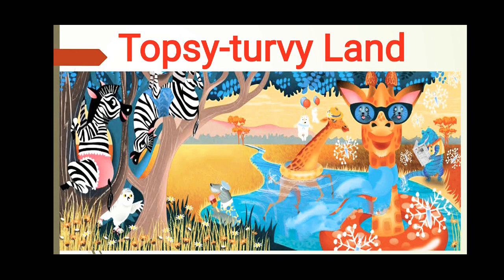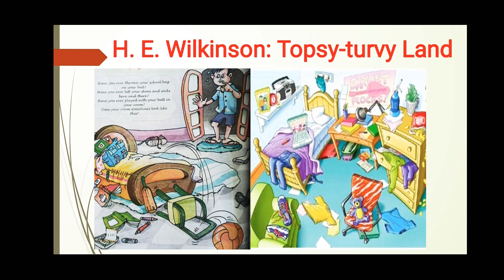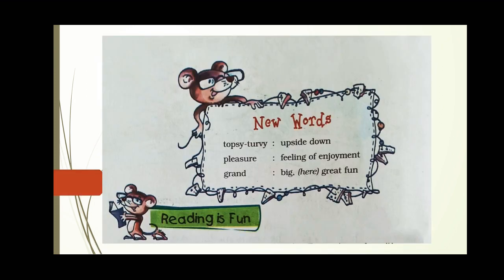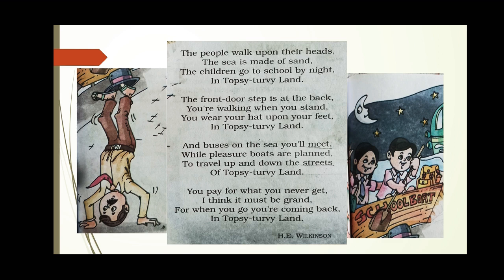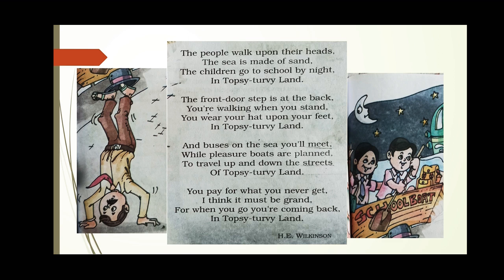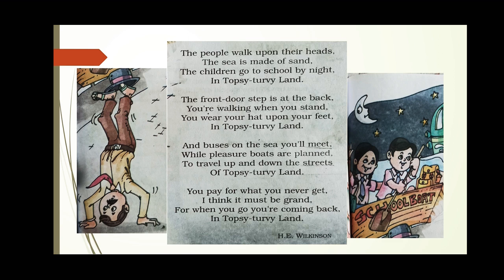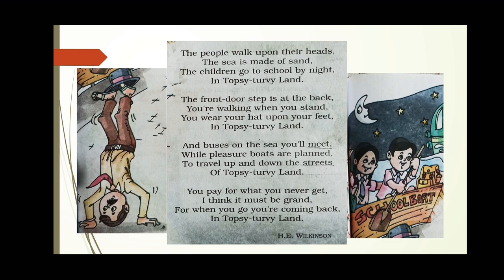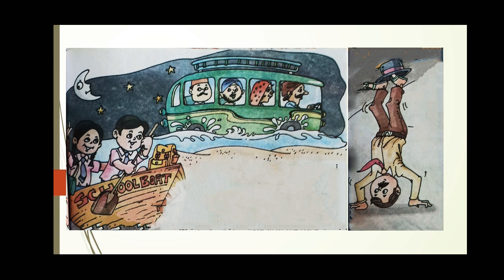Poem Topsy-turvy Land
Explanation of NCERT Book, Class 5th Poem Topsy-turvy Land by Deepika Redhu